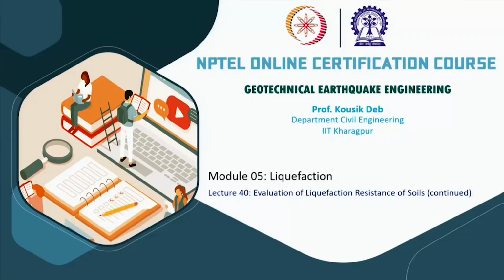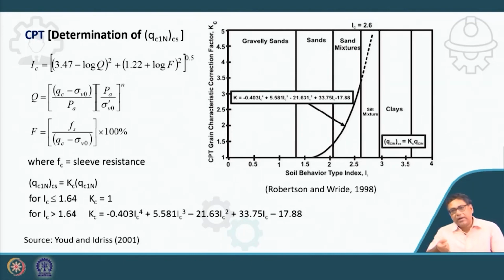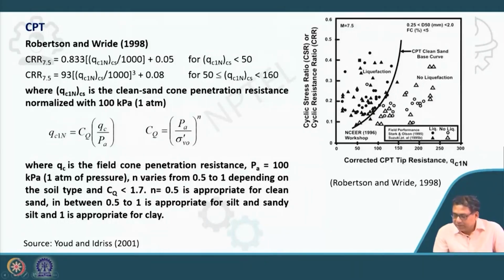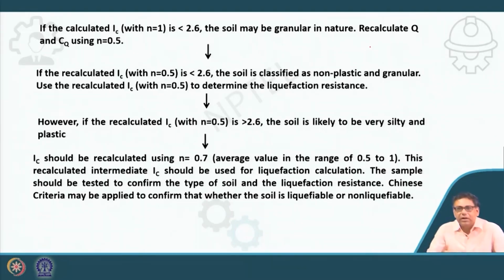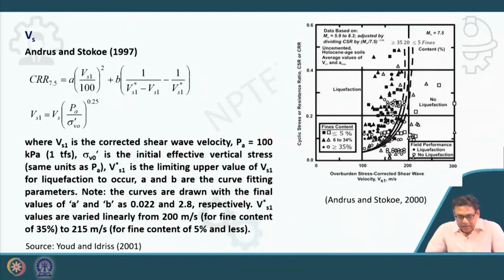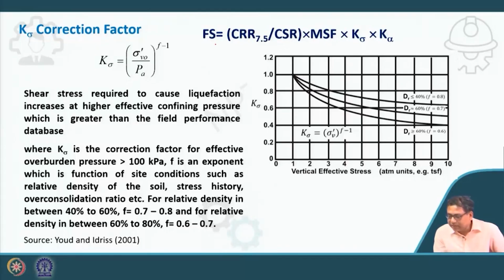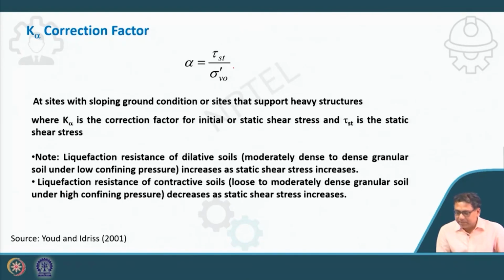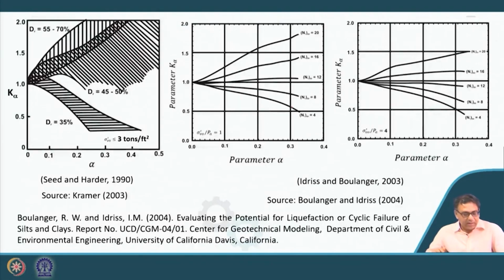Evaluation of Liquefaction Resistance of Soils (continued)